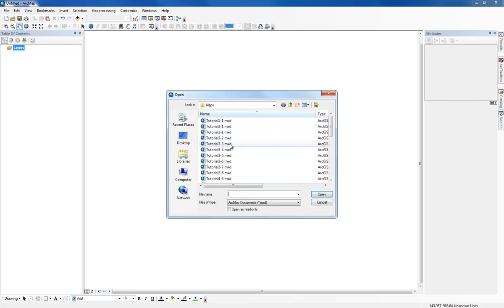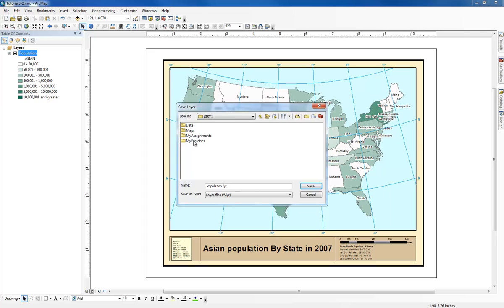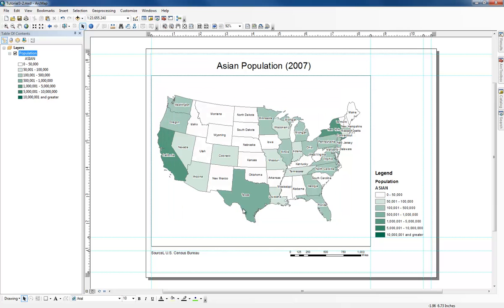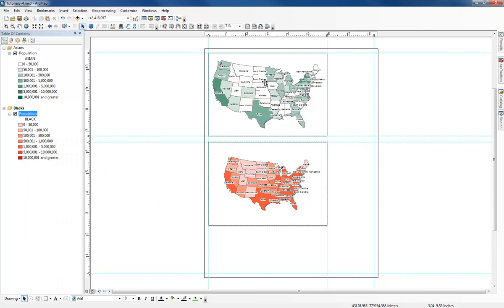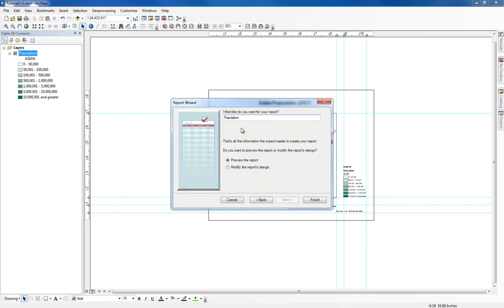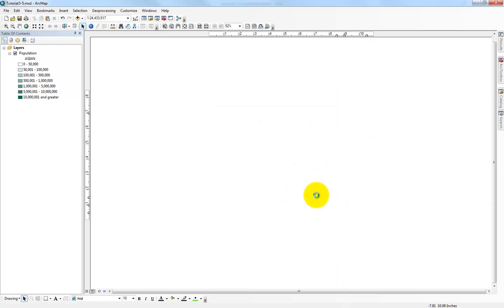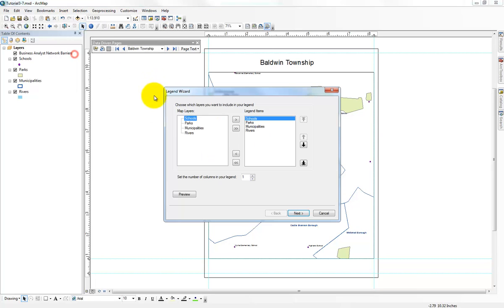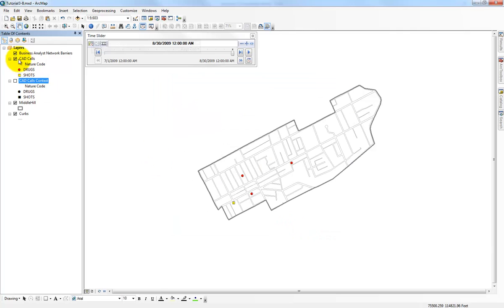Week 2 - Walkthrough - Chapter 3